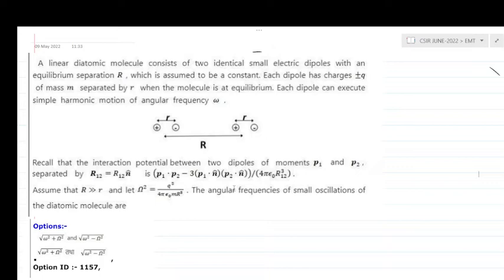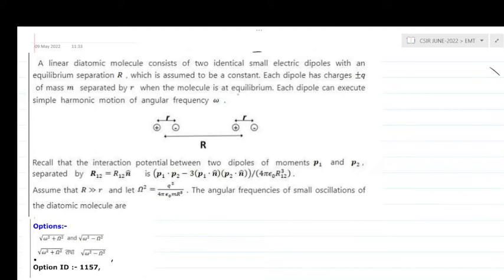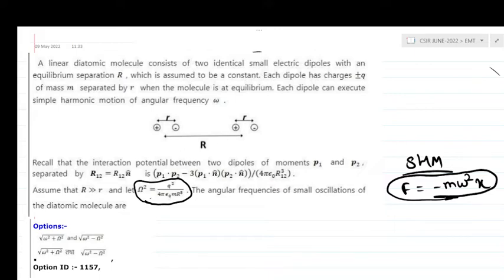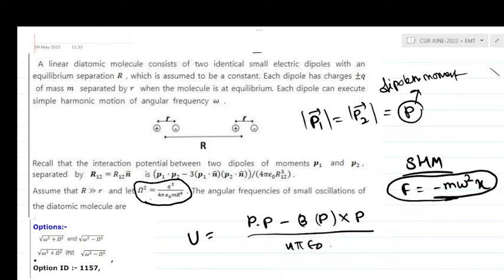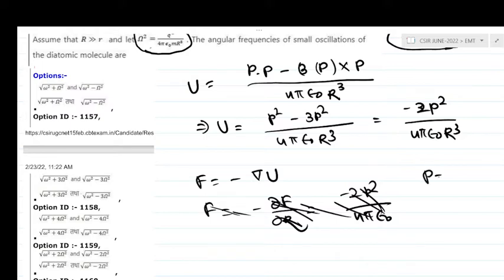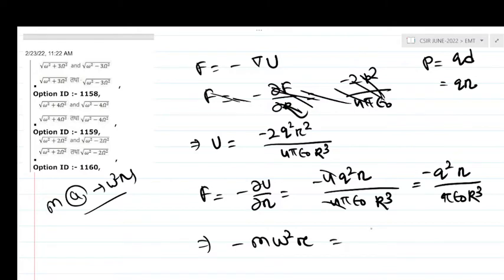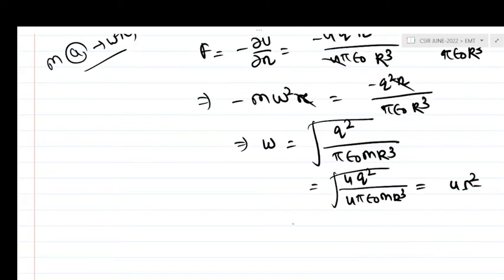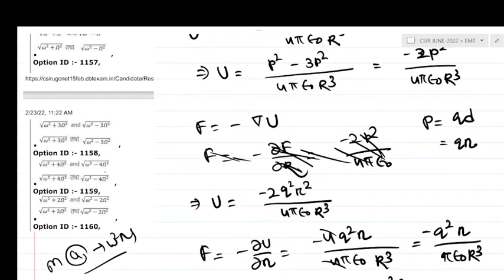EMT DETAILED SOLUTIONS csirnet june 2021